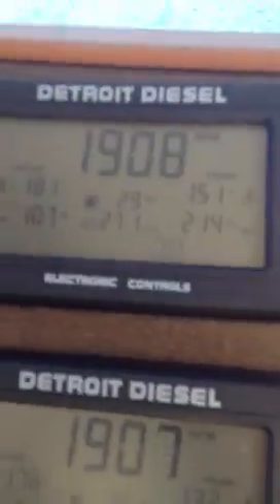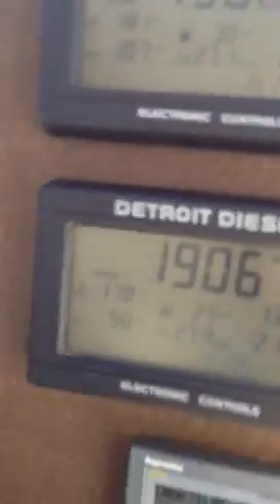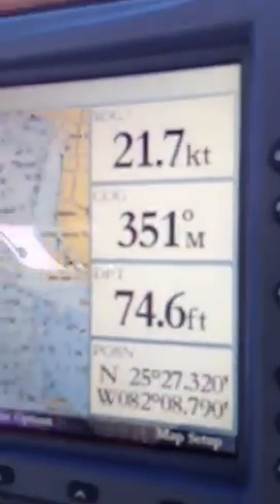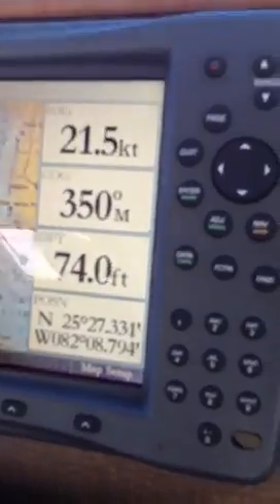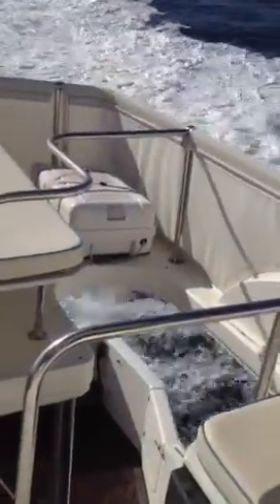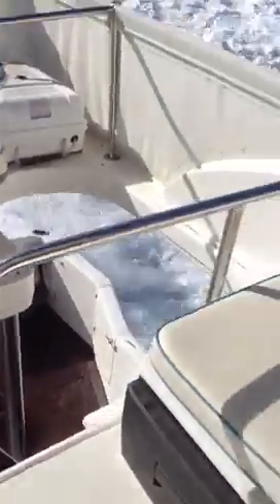65 Ocean r